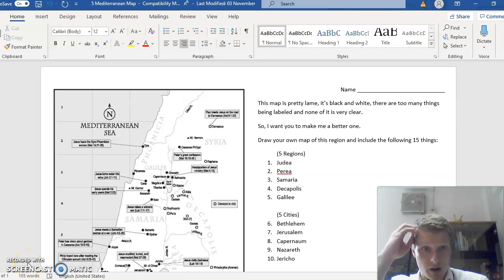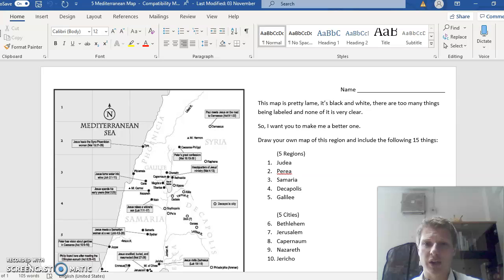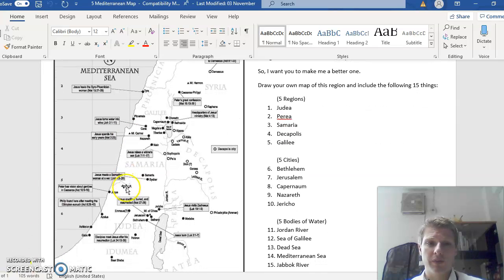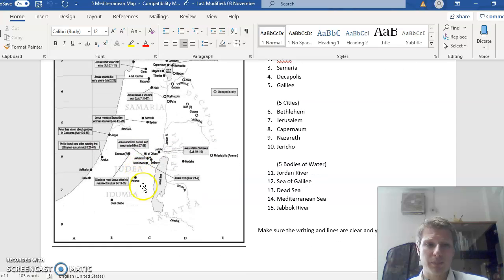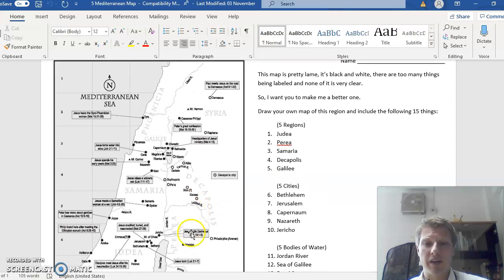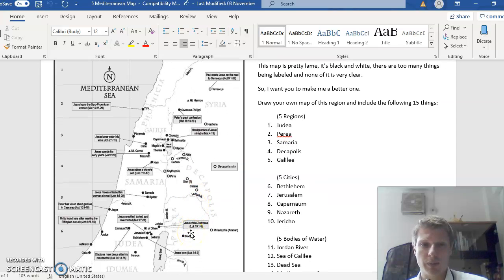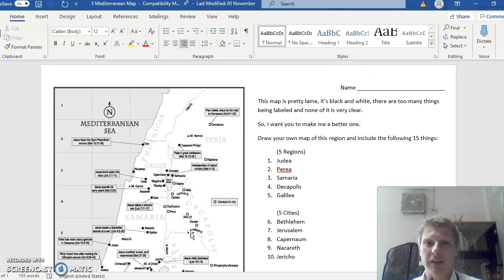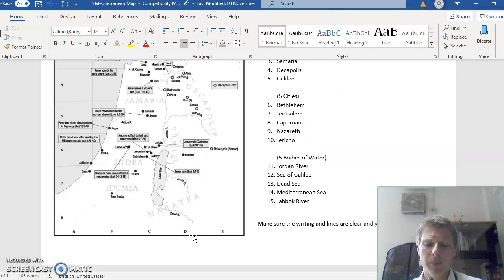Grade 8 Bible - Luke Map Project - SPH Sentul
Description of our map project for bibs.